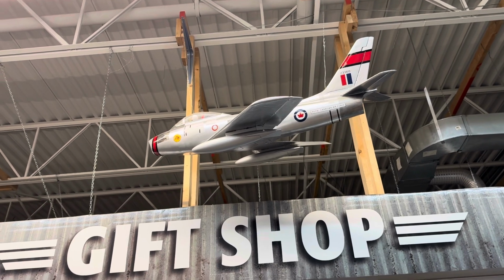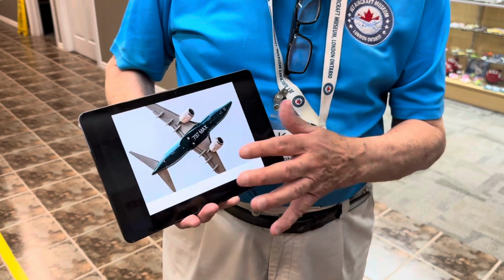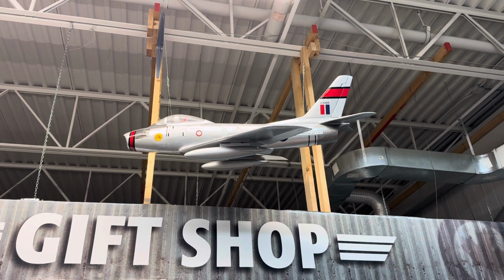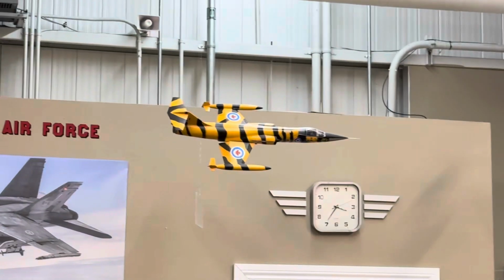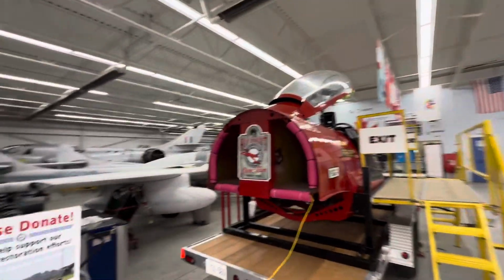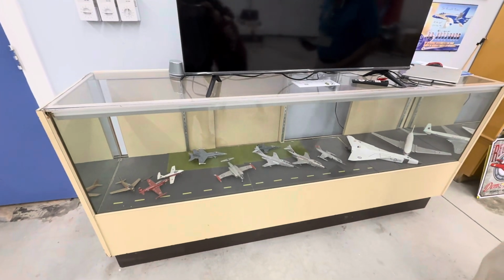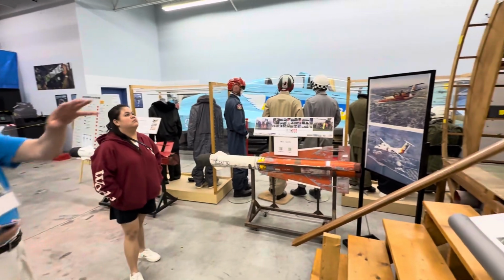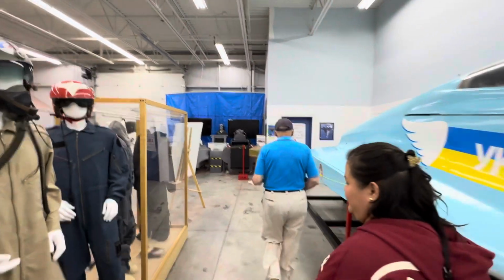Jet Aircraft Museum London ON